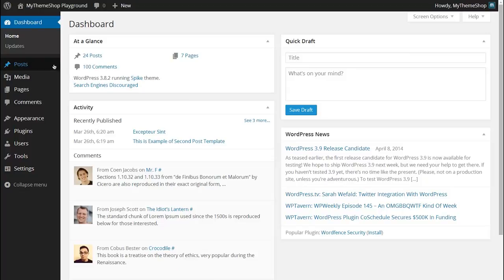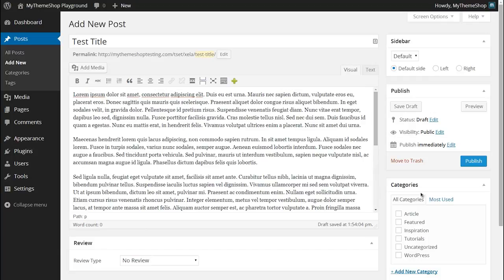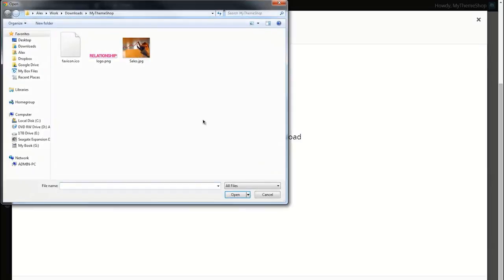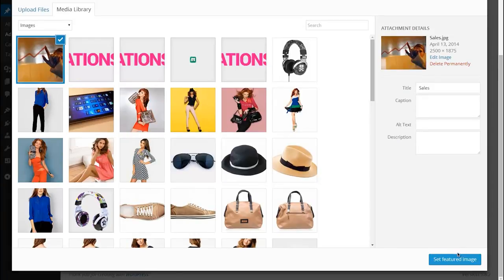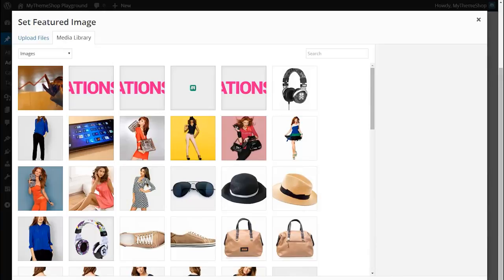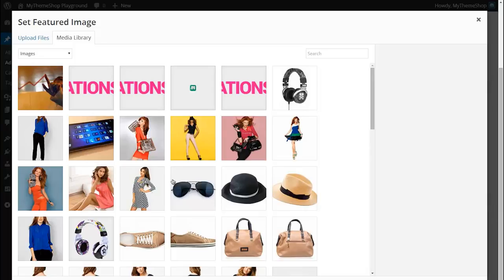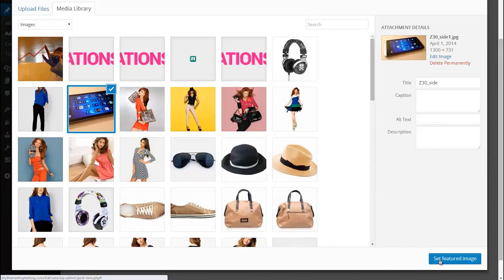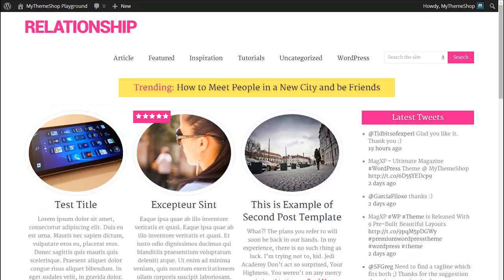How to Set a Featured Image for Your Post and Remove the Default No Preview Image HD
Set up a featured image for your post. Featured images play an active role in making your user read the subsequent post.